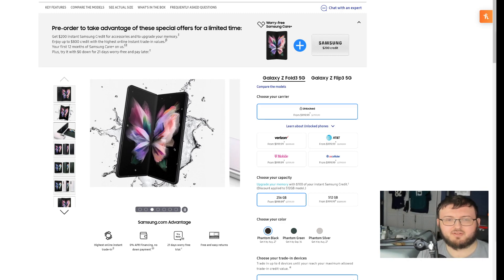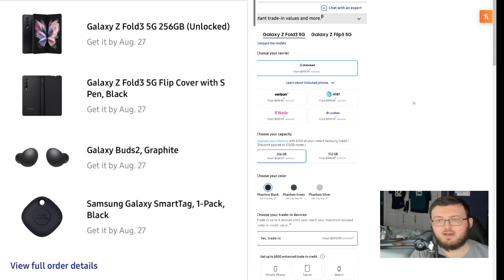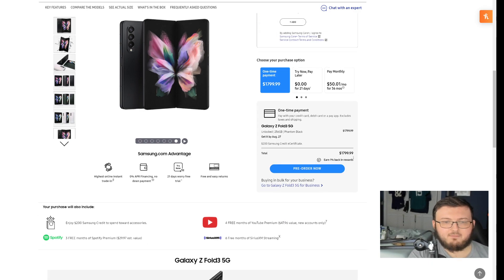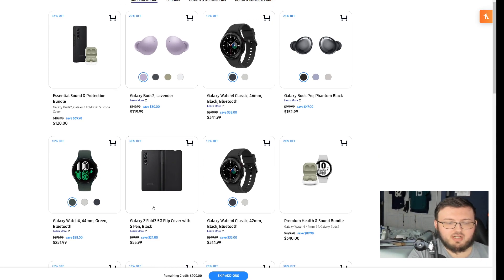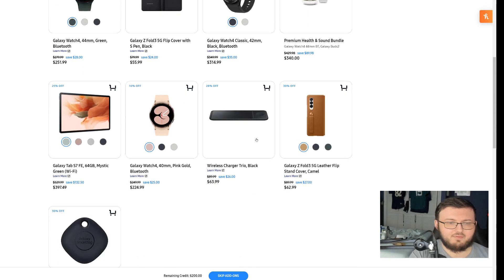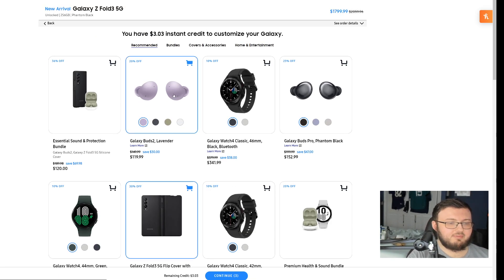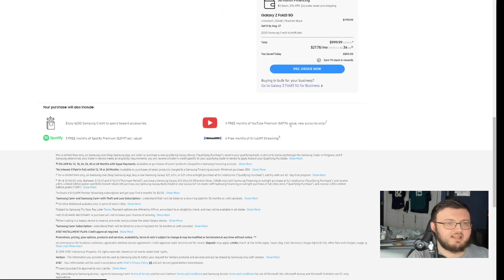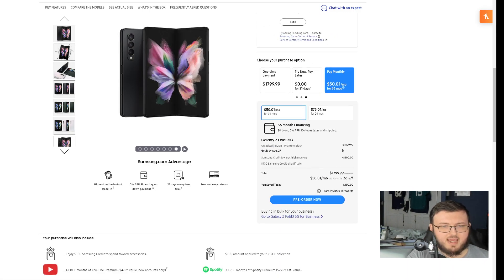I PREORDERED THE SAMSUNG GALAXY Z FOLD 3! HERE'S WHY! FREE S PEN + CASE + GALAXY BUDS!